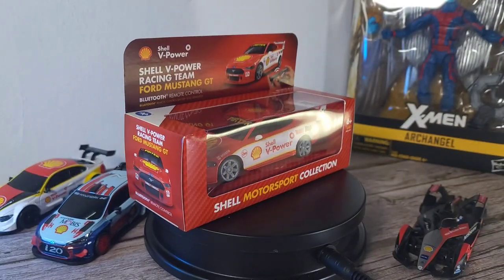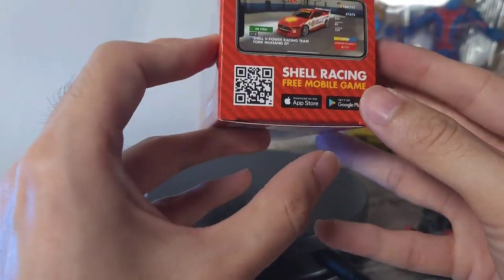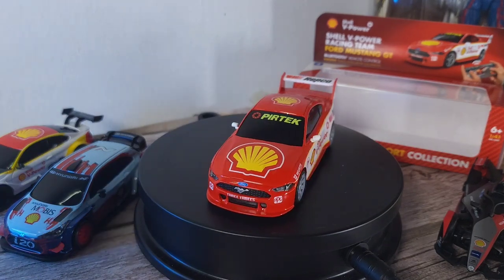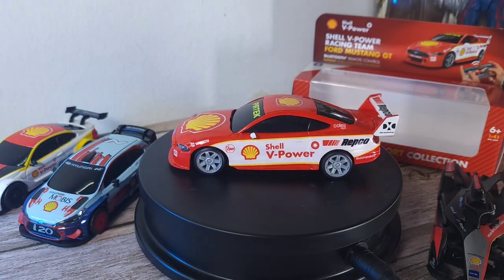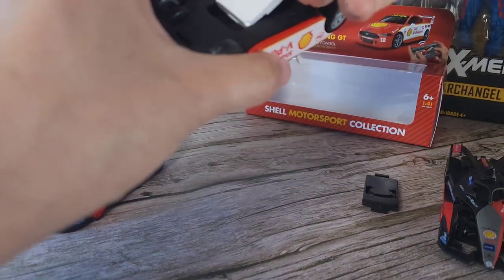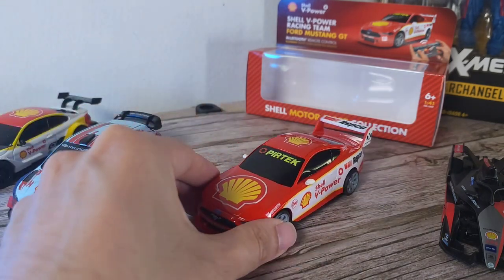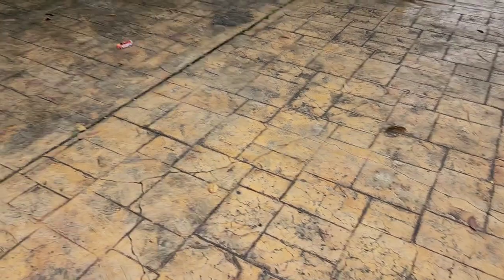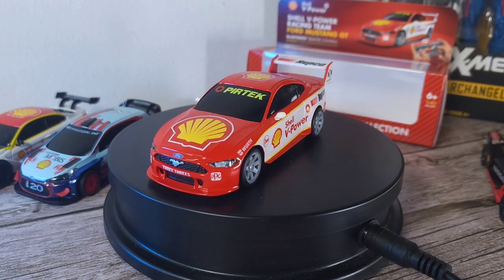Shell Motorsport Collection 2022 Ford Mustang GT Unboxing & Review + Bluetooth Remote!